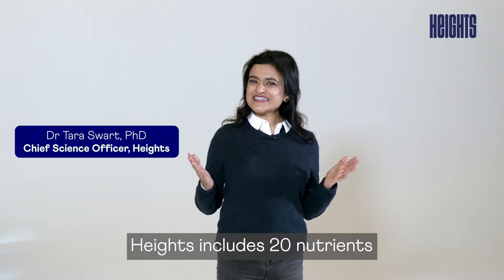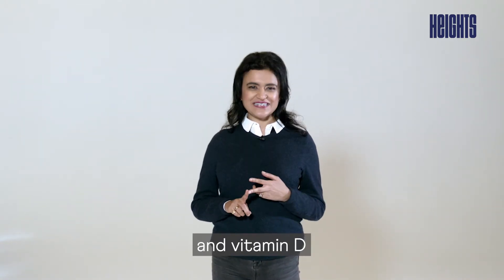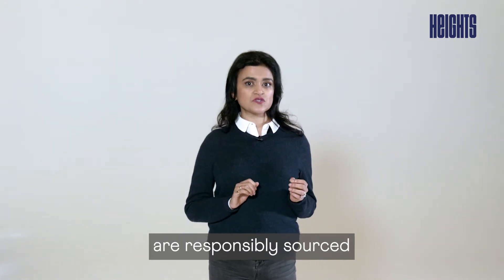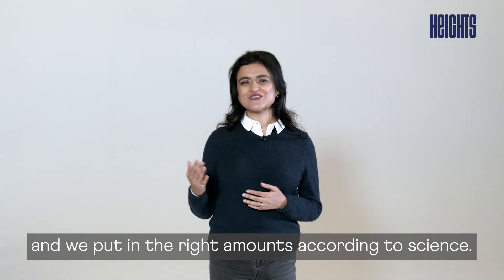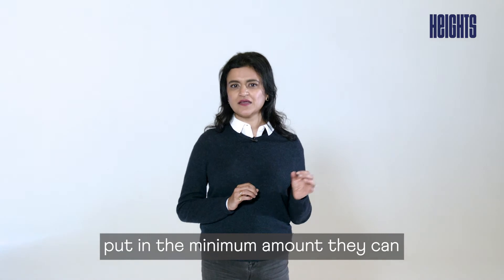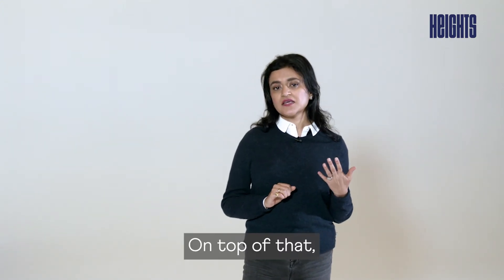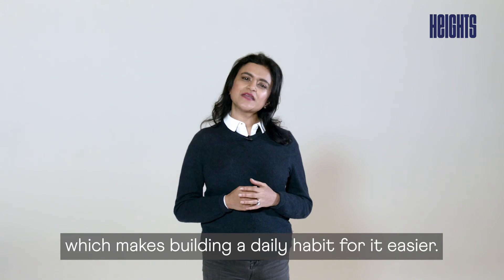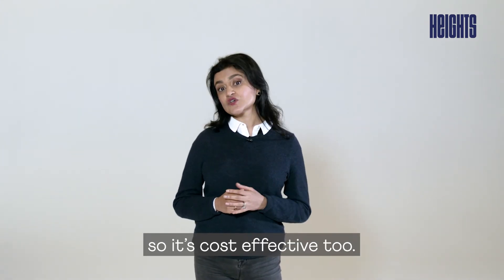The Shocking Ingredients in your Supplements with Neuroscientist Dr Tara Swart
You would be shocked to discover that almost all supplements put in the minimum amount of ingredients they can and they pack them with caking agents and bulking powders - yuck!

As someone who used to take 10 pills every morning to care for her brain, neuroscientist Dr Tara Swart reveals the nasty ingredients lurking in your supplements and why Heights smart supplement is head and shoulders above the rest when it comes to sustainable, impactful, ethical and high quality ingredients, better for you and for the planet.

Dr Tara Swart, is a neuroscientist, former psychiatric doctor and chief science officer at Heights. As an advisor to some of the world's most respected leaders in media and business, Tara know the key to a happy life: a healthy brain.

Here at Heights our mission is to help you care for the brain that cares for you.